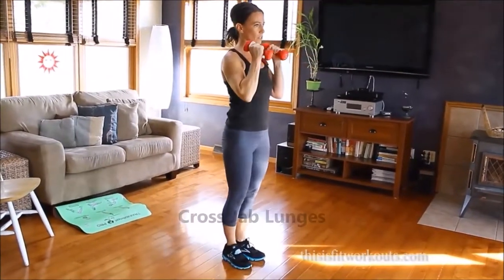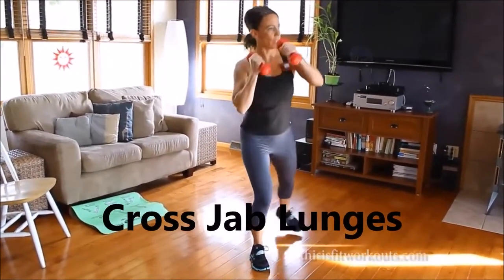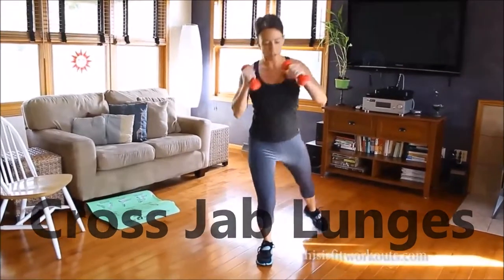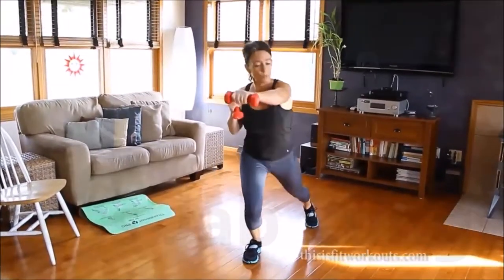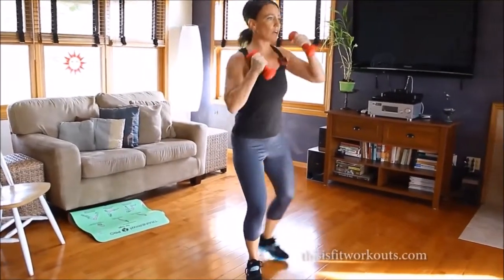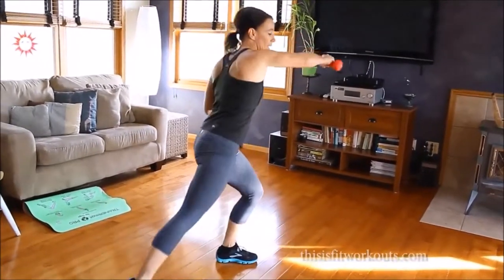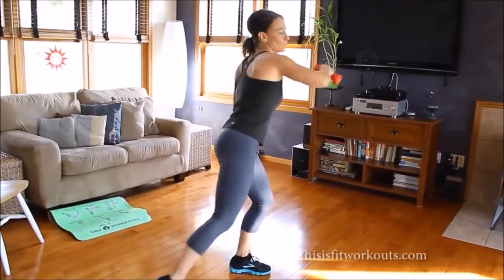Cardio Quickie (Level I) - Cross Jab Lunges + Boxer Jog + Knee Raise & Overhead Press